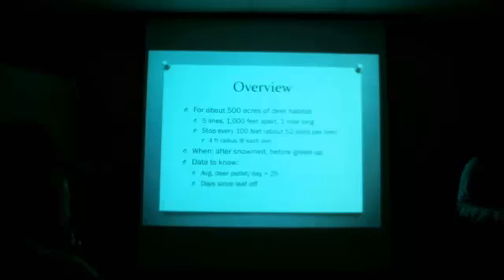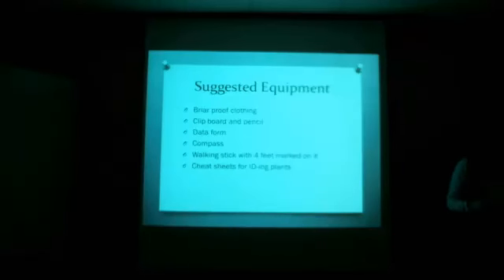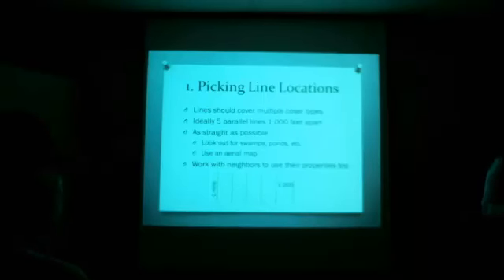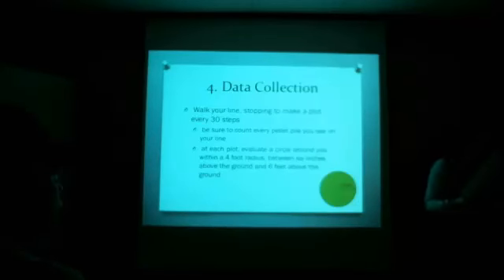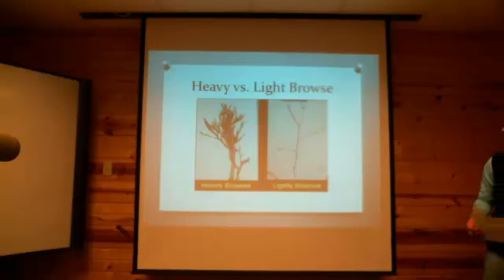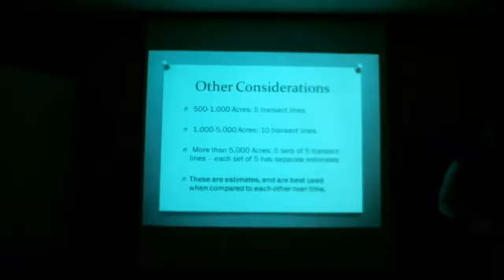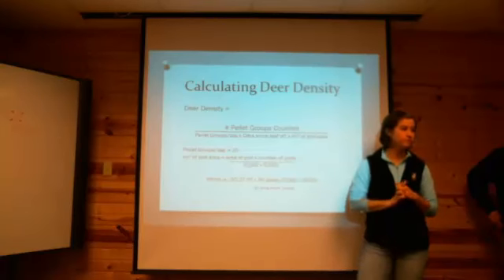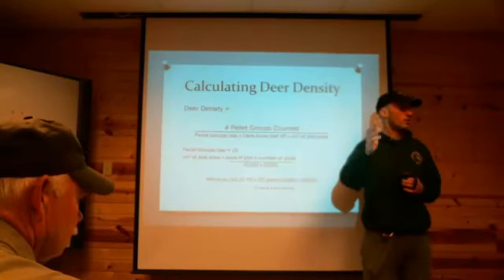Deer Browse Seminar Part 3 2.9.16